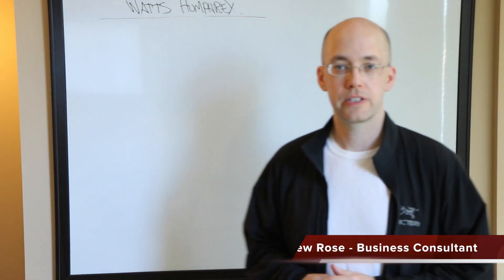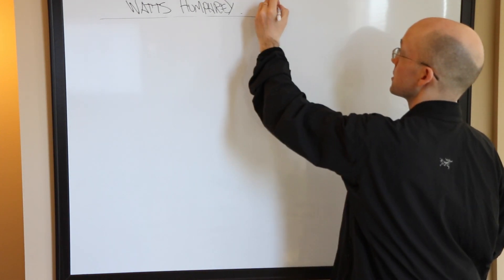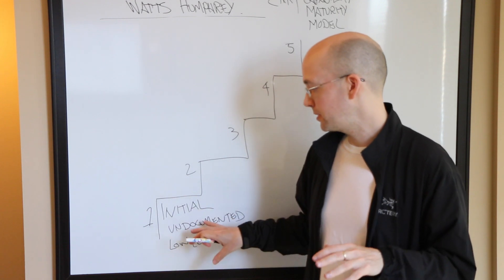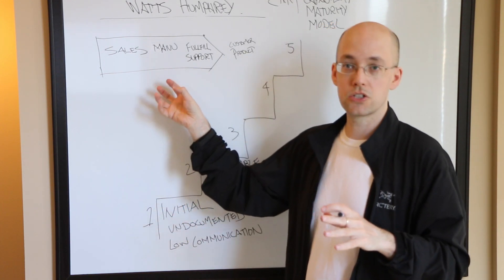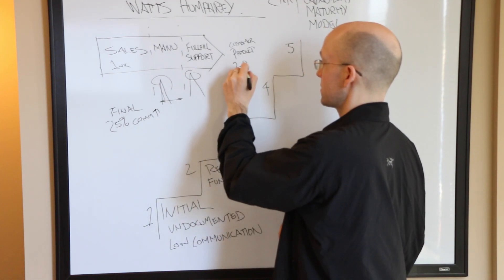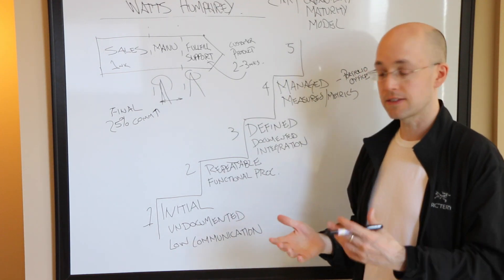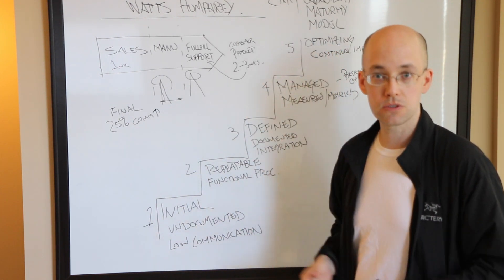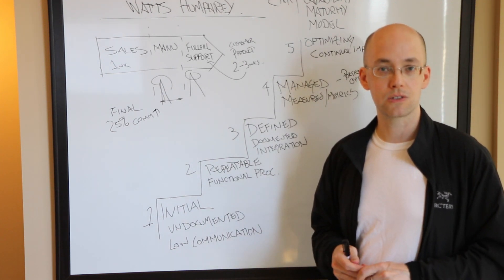Capability Maturity Model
2:27  CMM
3:02 Initial/Chaos
5:00 Repeatable
8:32 Defined
9:20 Quantitatively Managed
11:47 Optimization